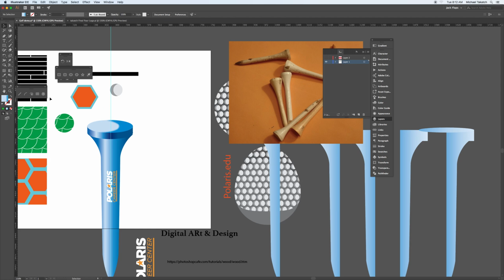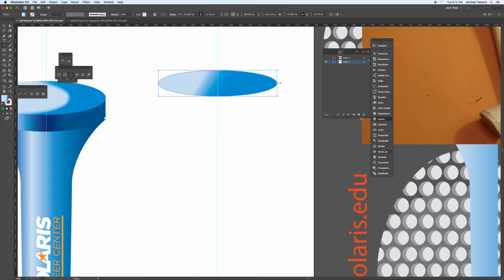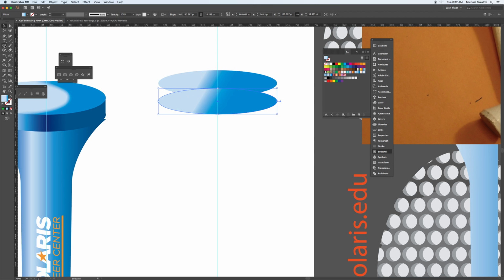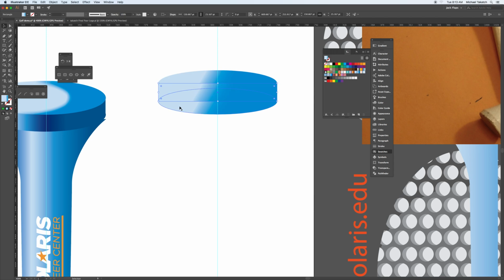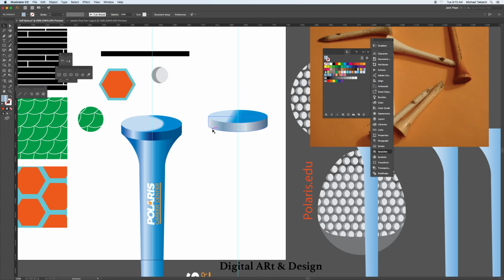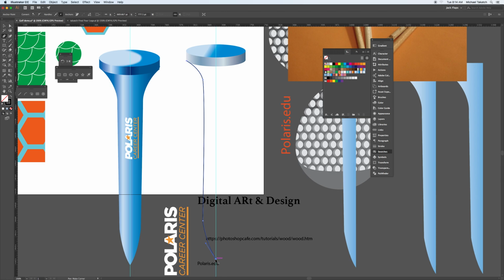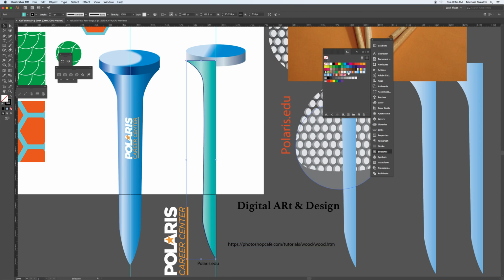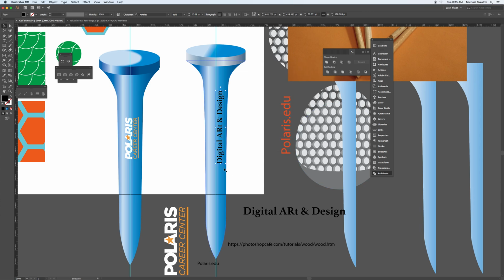Golf Tee in Illustrator